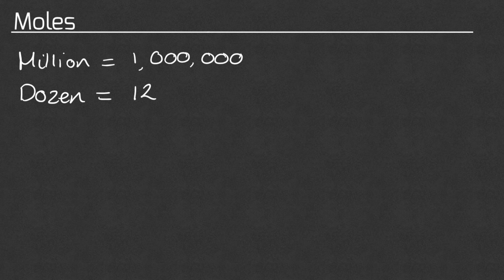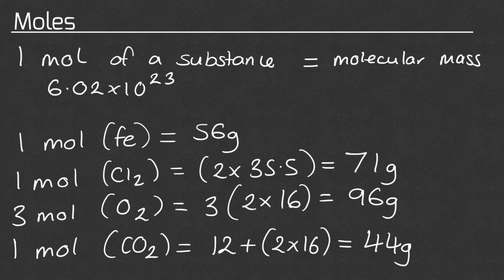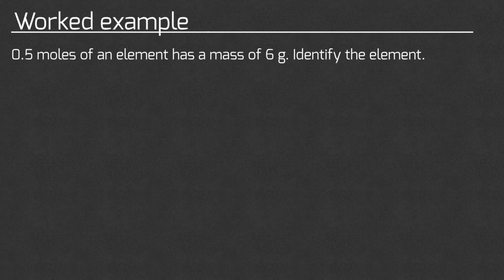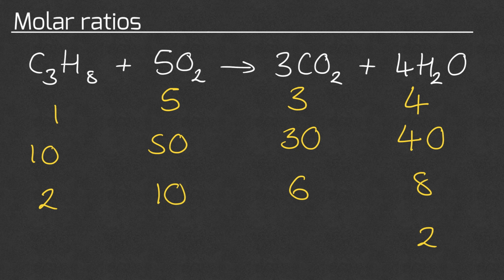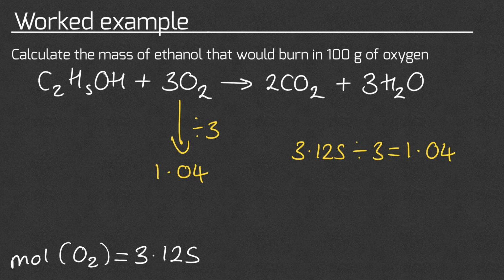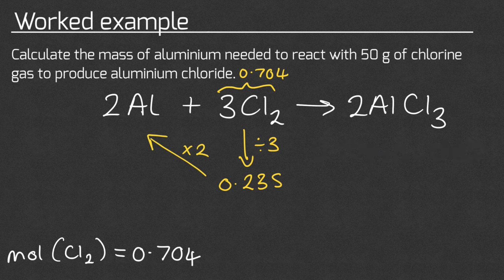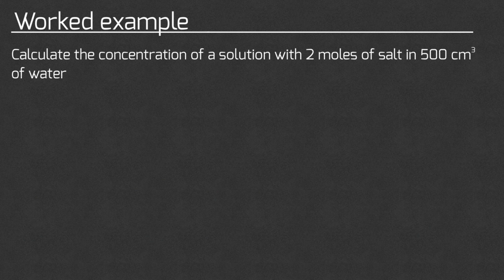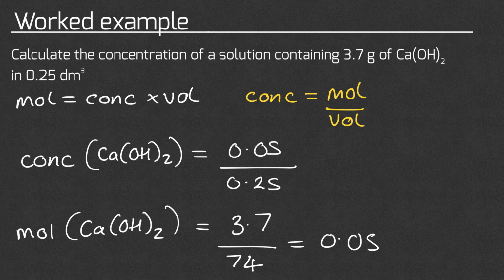Moles Calculations | GCSE Chemistry | 4.3.2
Lesson about methods of Moles from AQA GCSE Chemistry (4.3.2). Covers what moles are, how to calculate moles, how to calculate reacting masses and how to calculate the concentration of a solution.

Overview: 00:00
Moles: 00:33
Moles calculations: 03:50
Reacting mass calculations: 07:49
Concentration calculations: 16:47